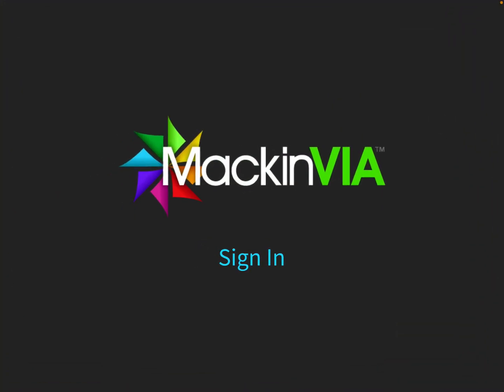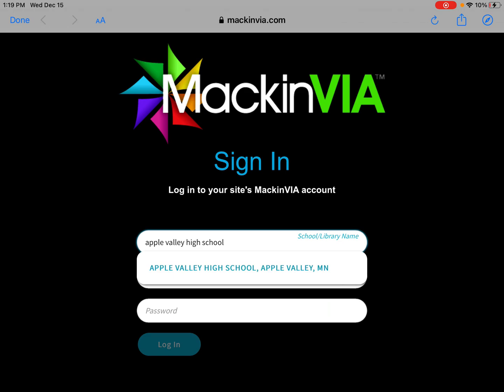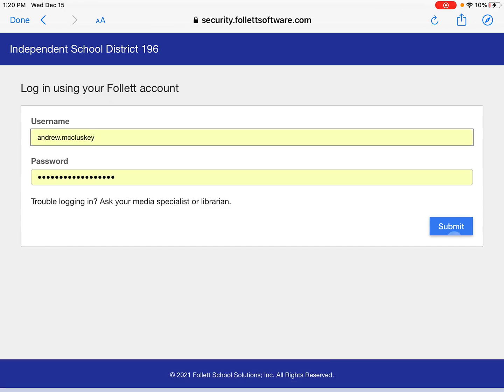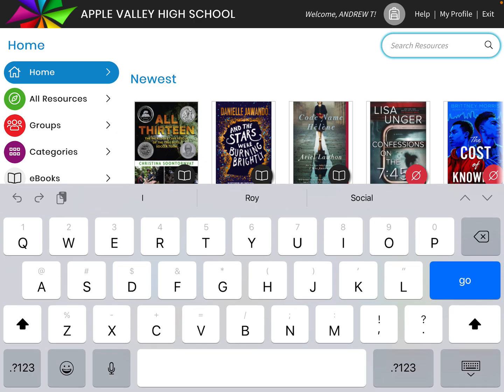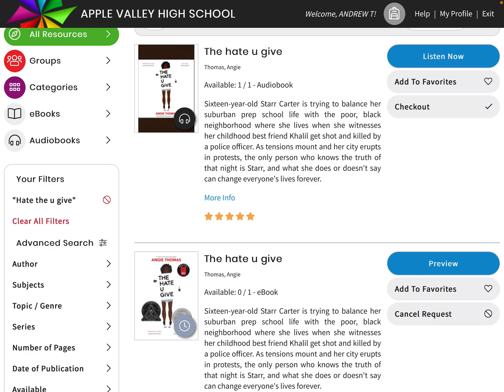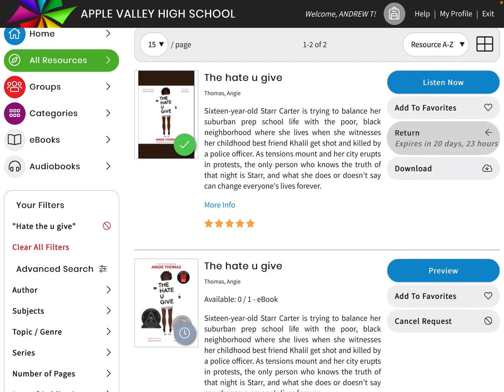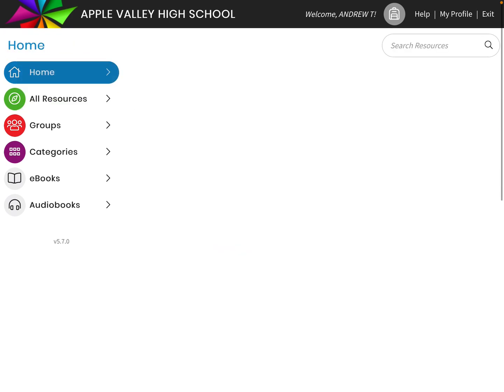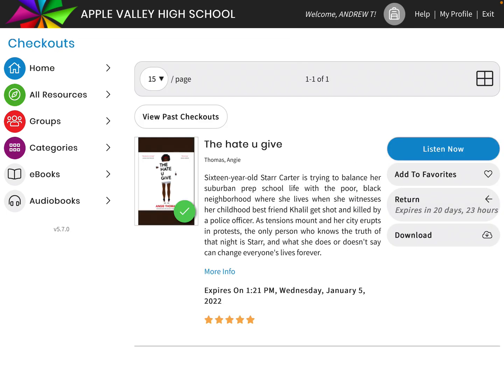AVHS Library Tutorial: Signing in to MAckinVia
This is a quick video tutorial explaining how to sign in to MackinVia, our district ebook and audiobook provider. Includes brief usage tips.